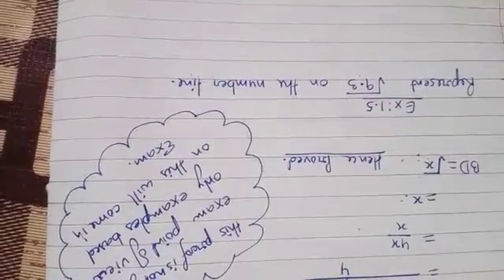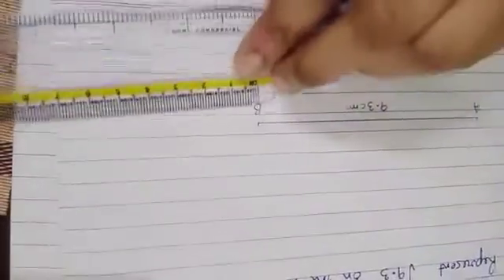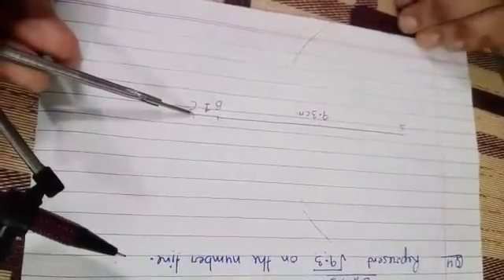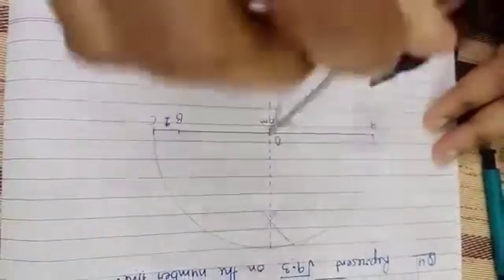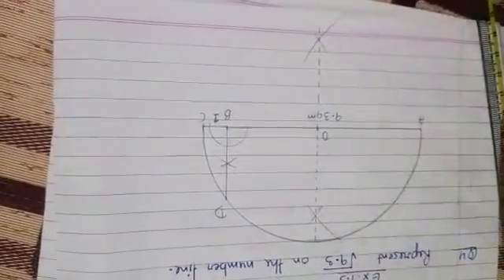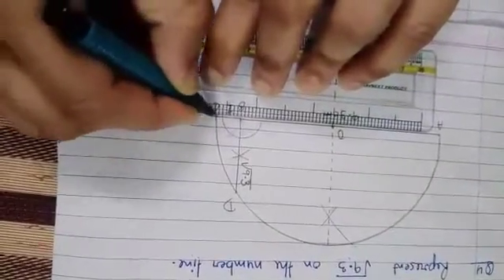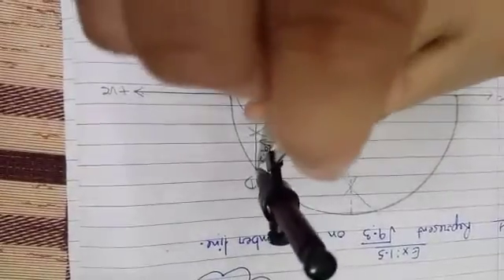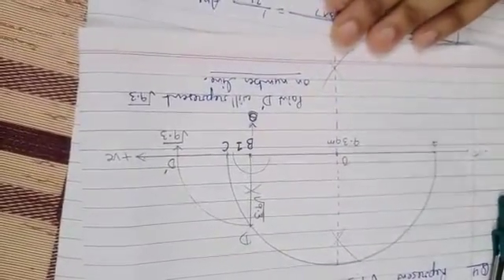June 9, 2020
Video from Lovely Geeta